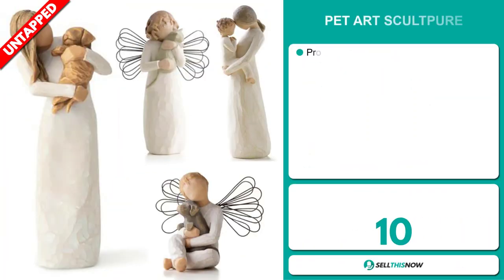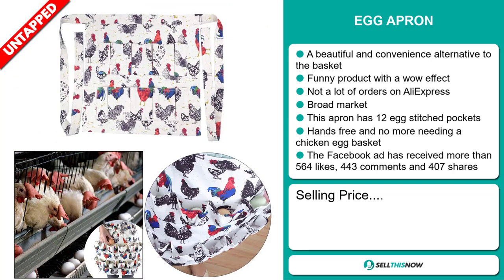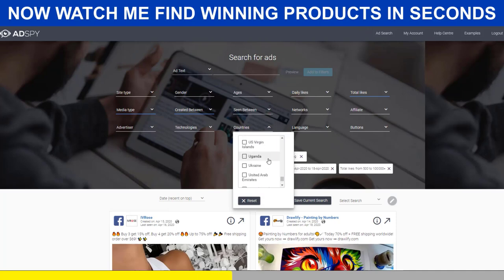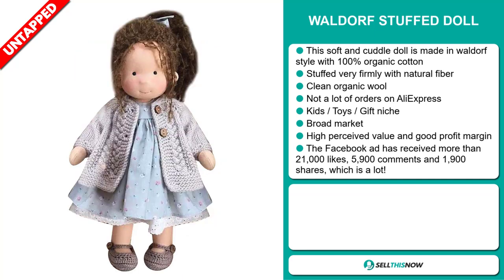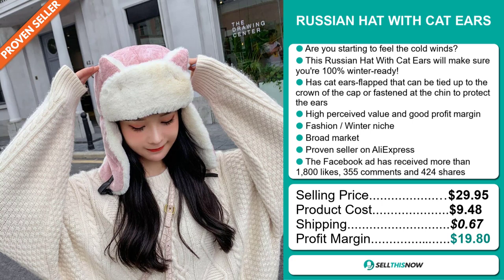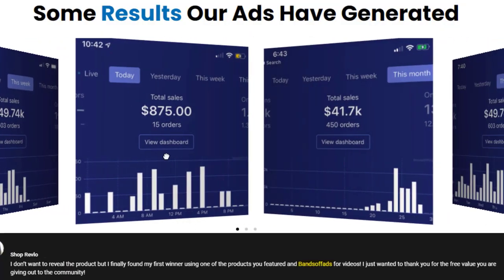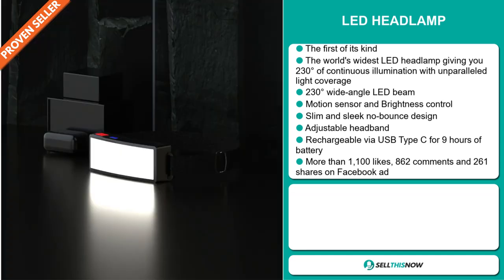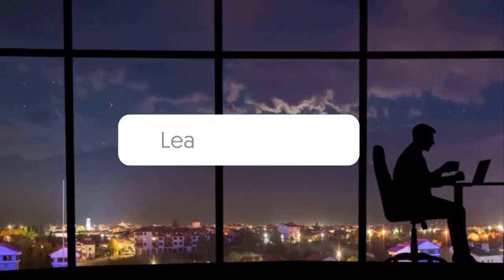Top 10 Hot Shopify Winning Products To Dropship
📦 AliExpress Links, Facebook links, Competitors links :

▶ 00:00 - INTRO

▶ 00:12 - PET ART SCULTPURE

▶ 01:10 - EGG APRON

▶ 02:02 - CUTE CAT PENDANT NECKLACE

▶ 02:59 - ADSPY Free Trial + 50$ Discount

▶ 03:38 - BLUE BUTTERFLY AND SUNFLOWERS WALL ART

▶ 04:33 - WALDORF STUFFED DOLL

▶ 05:34 - RUSSIAN HAT WITH CAT EARS

▶ 06:32 - CLAMPED HEARTS BRACELET

▶ 07:25 - BANDSOFFADS 10% OFF with the Code STN

▶ 08:01 - HIGH QUALITY SEXY FEMALE SEAMLESS BRA

▶ 08:54 - LED HEADLAMP

▶ 09:47 - AUTOMATIC TRIANGLE STIRRER